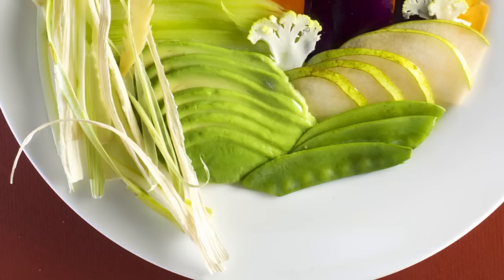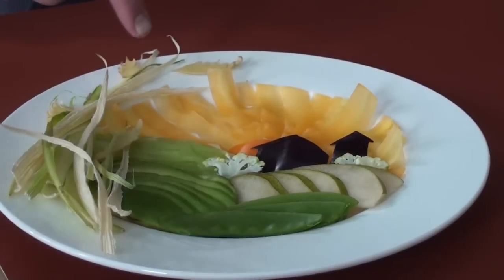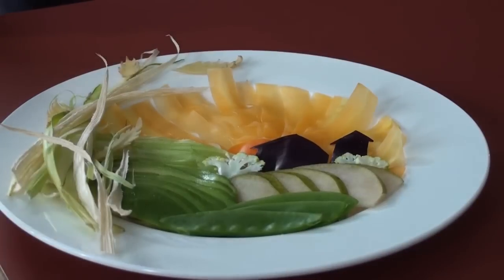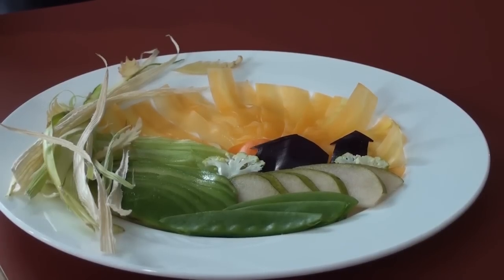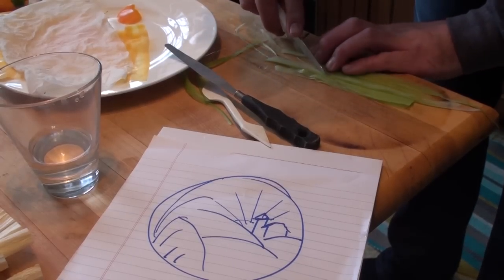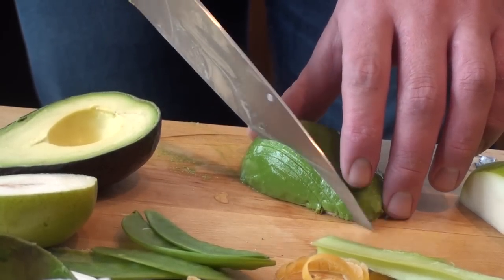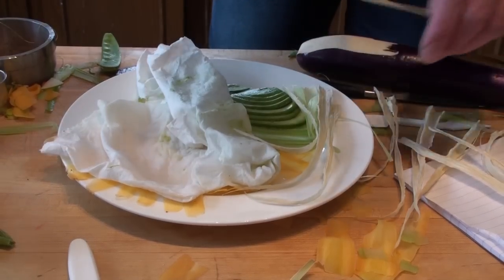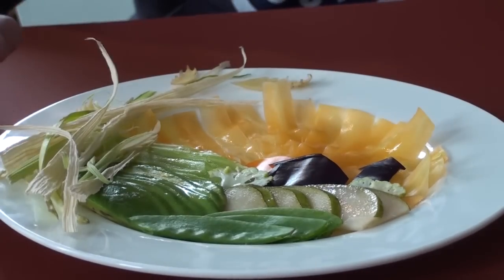Local pastry chef describes how he created cover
Carter Holton, a local pastry chef, describes how he created the cover of this year's Food Issue. (Video by Tammy Ljungblad | The Kansas City Star)